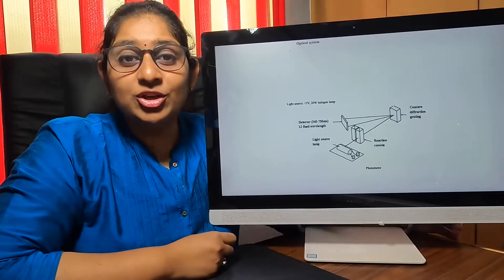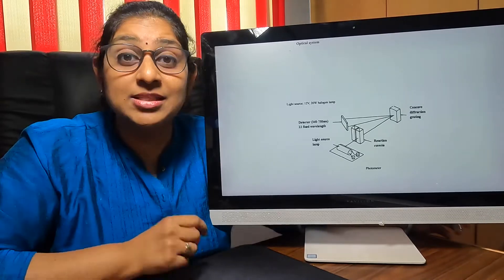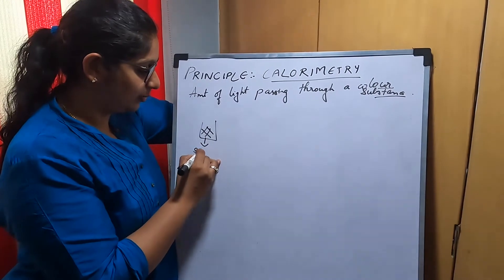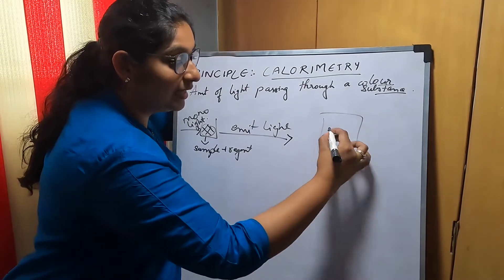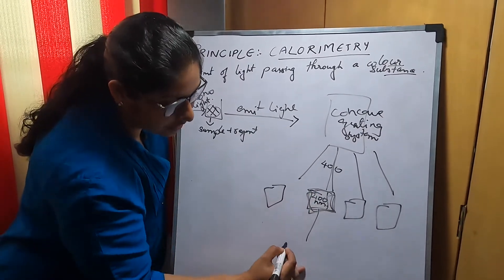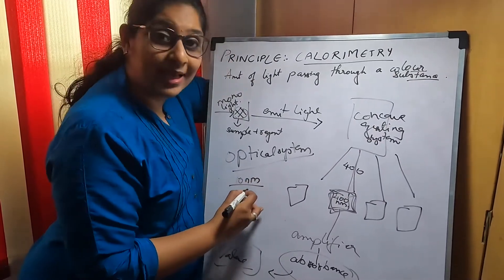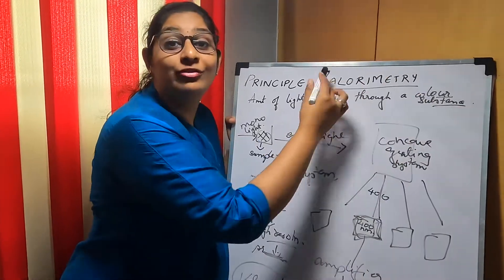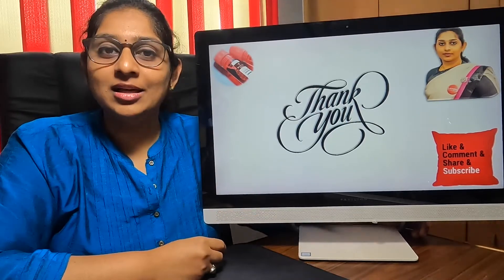Decoding the functional Principle of Biochemistry analysers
We simplify and give you information on the working principle of the the analysers for you to have a clarity on the technologies the machine work on before choosing the right machines for your lab .